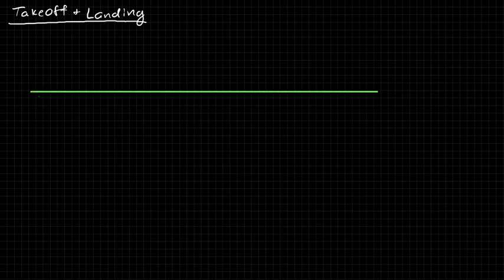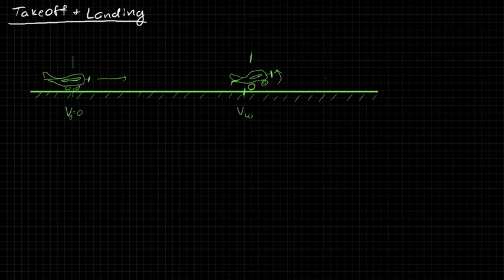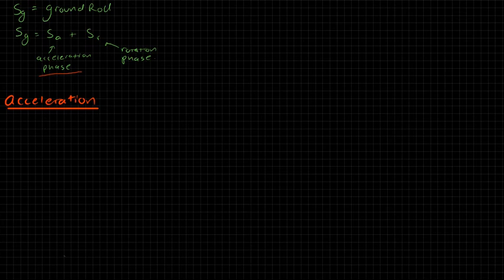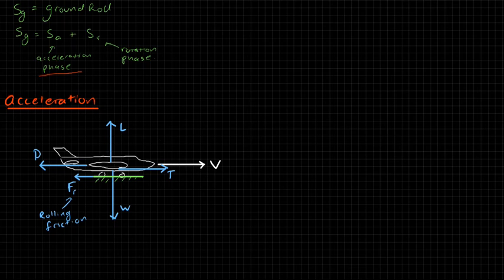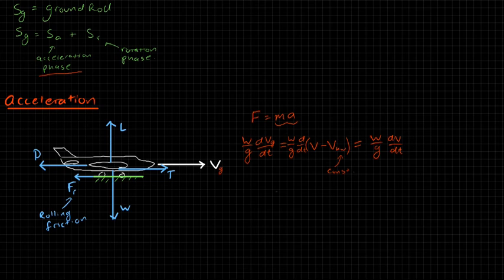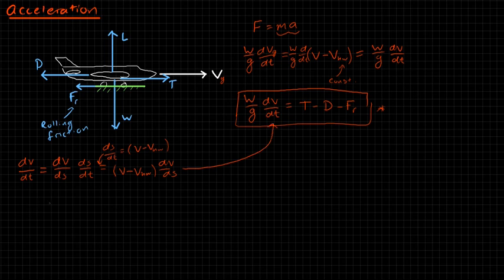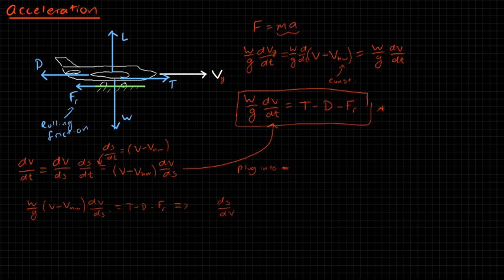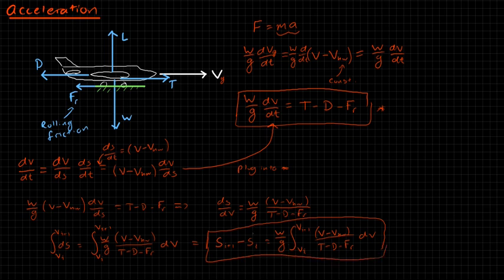Aircraft Performance . Takeoff and Landing . Acceleration Distance